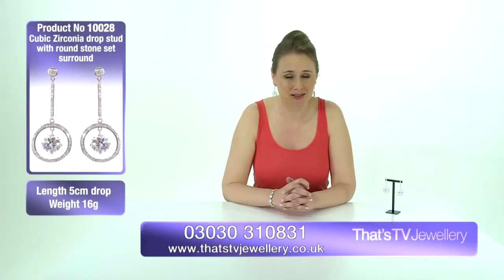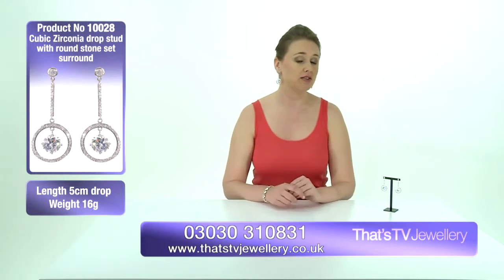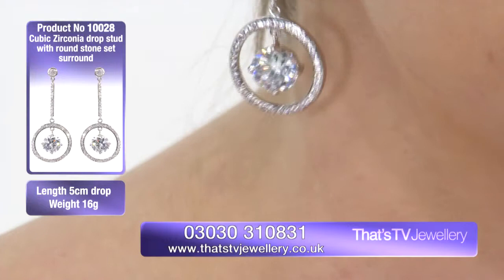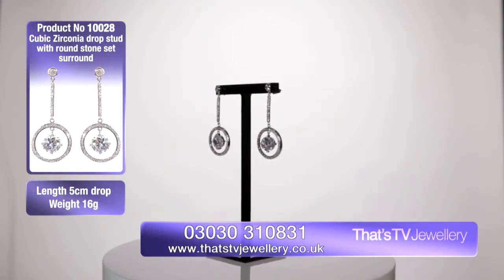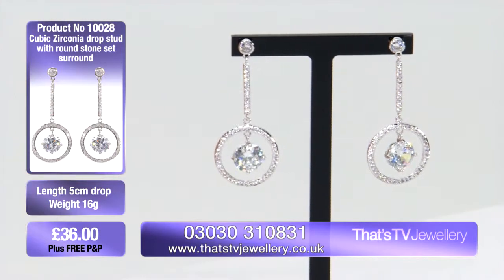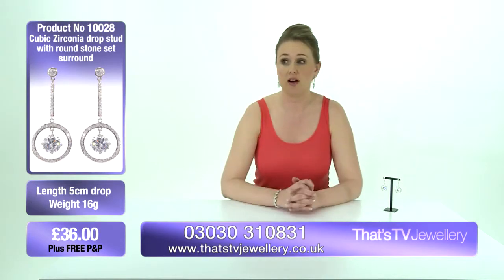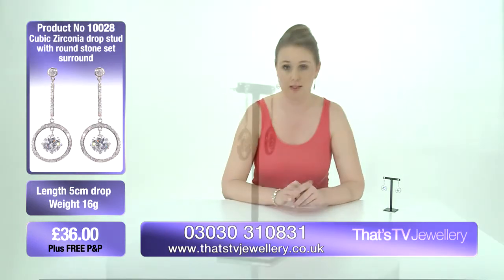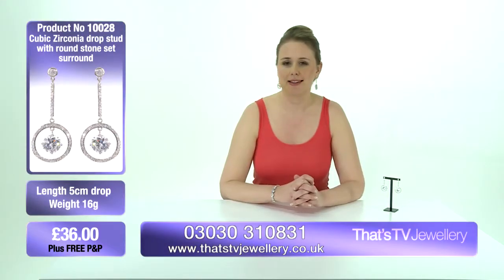10028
Long elegant drop stud earrings that will give you stature. Ideal for the hostess that want to bring beauty and grace to her evening attire. The many Cubic Zirconia stones will capture the light all evening or give you sparkle through out the day. You will definitely want to wear your hair up or cut it short to show off these amazing earing.
Large 10mm Cubic Zirconia stones set in a 2cm circle encrusted with many small Cubic Zirconia stones. This hangs on an equally encrusted 2cm stick which is secured to a stud with has a 4mm Cubic Zirconia stone.